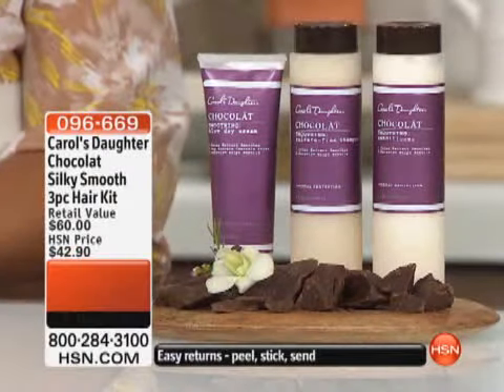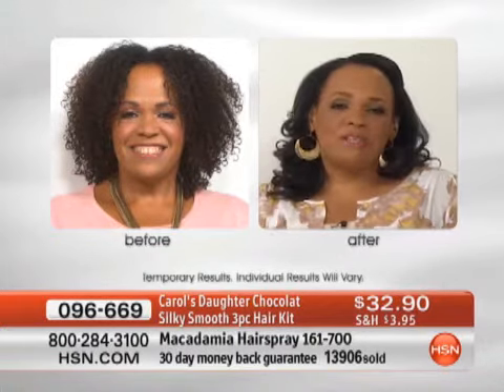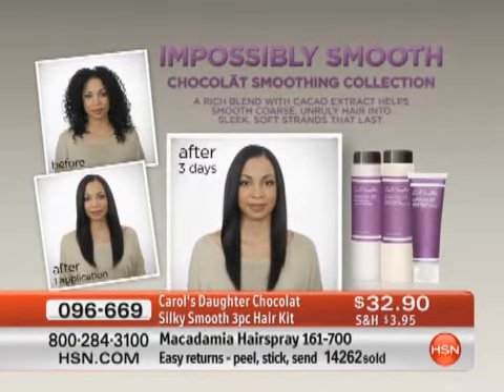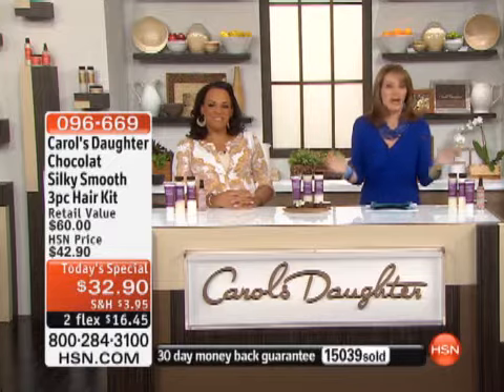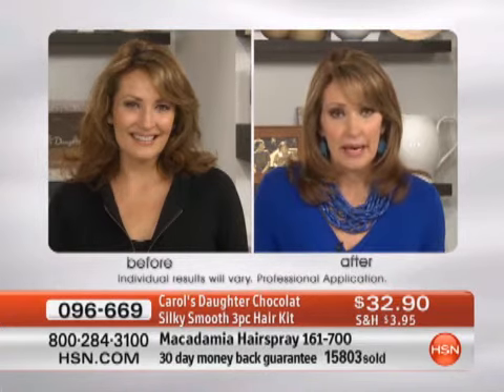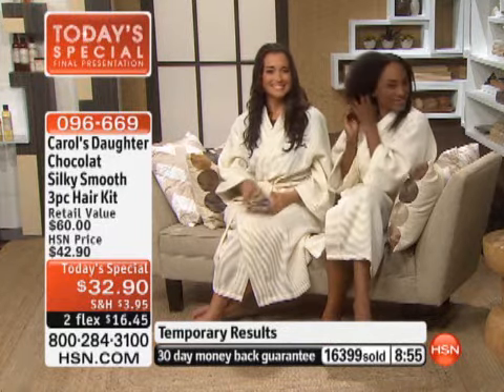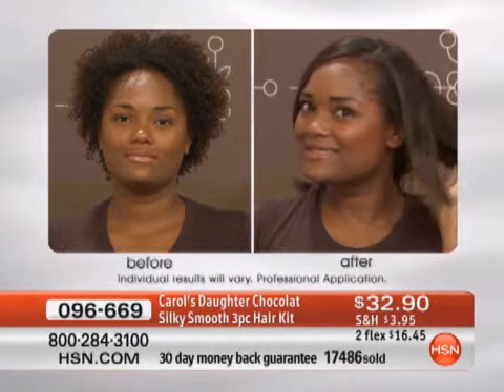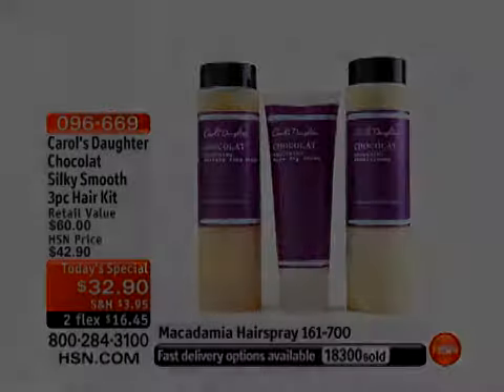Carol's Daughter Chocolat Silky Smooth 3-piece Hair Kit ...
Carol's Daughter Chocolat Silky Smooth 3-piece Hair Kit Plagued with wild, flyaway hair? Tame those tresses with these special smoothing beauty treatments. Enriched with a deliciously rich variety...